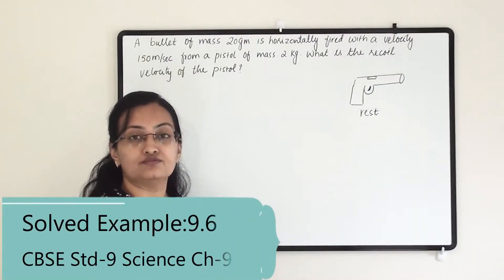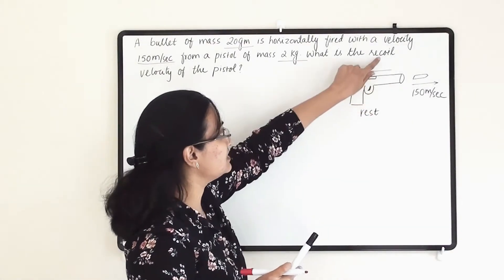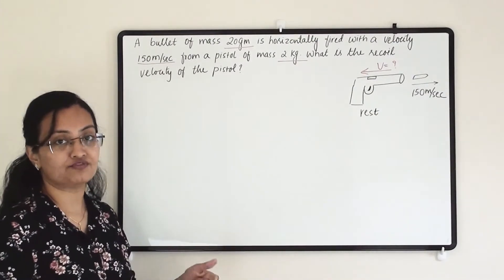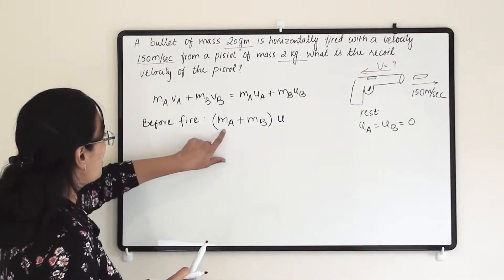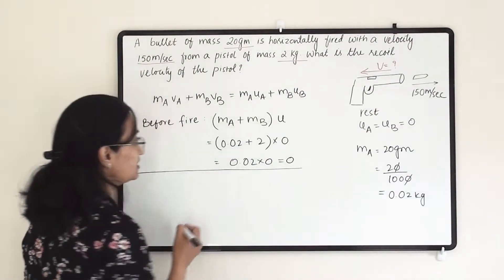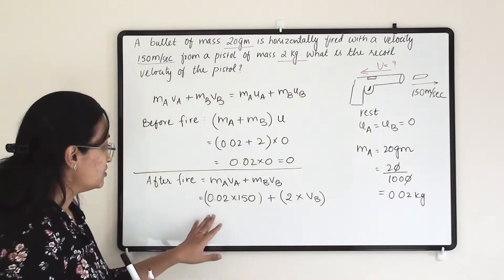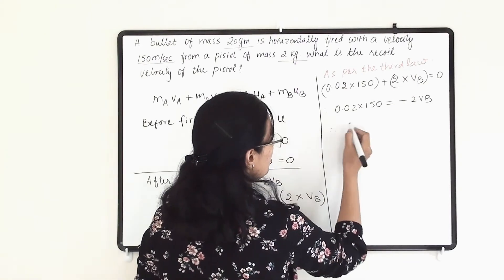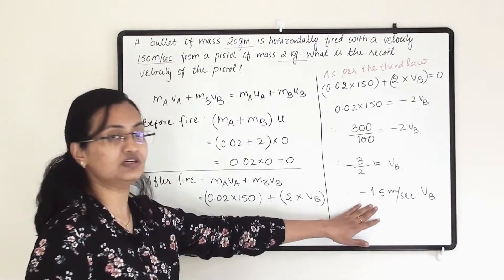CBSE Std-9 Science Ch-9 Solved Example 9.6 || Force & Laws of Motion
bullet of mass 20 g is horizontally fired with a velocity 150 m s-1 from a pistol of mass 2 kg. What is the recoil velocity of the pistol?